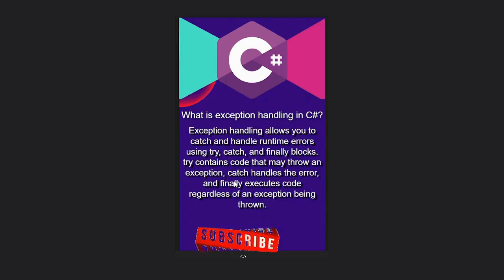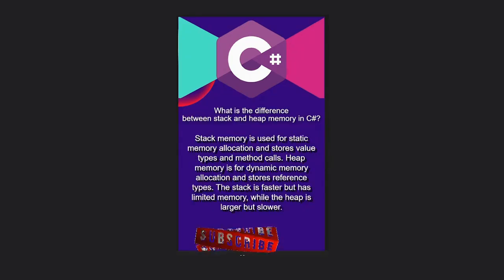Exception Handling , Events , Difference between Stack & Heap in C# ?